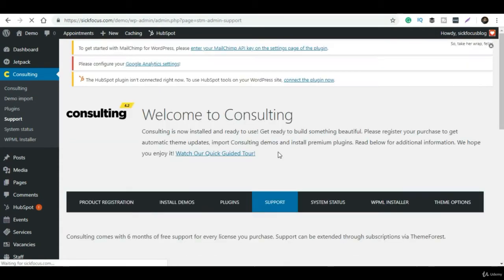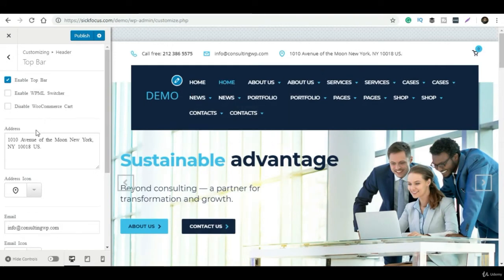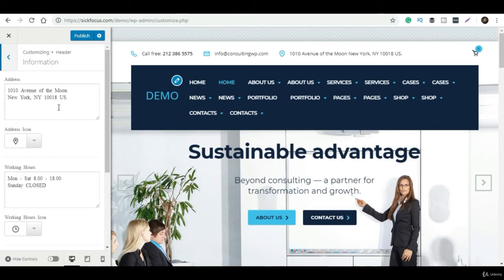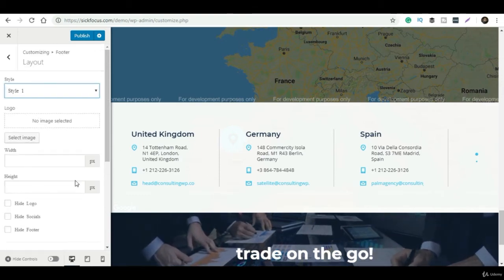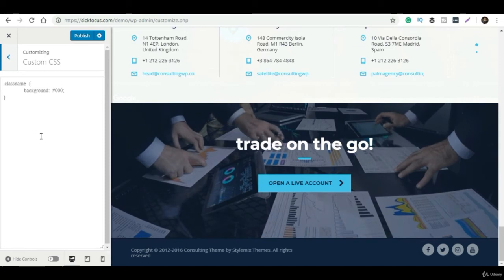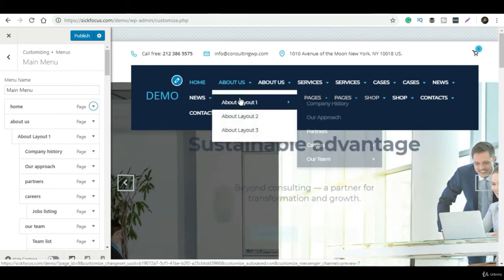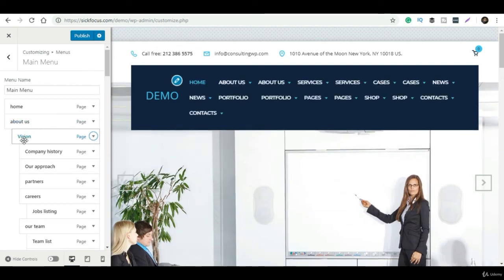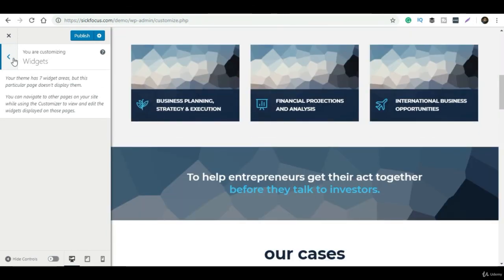WordPress Learn How To Custom Theme free Tutorial 2019 | Build Website and Earn Profit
This video tutorial is part of the full video tutorial that I posted last time, it is about of how to Custom Theme in WordPress, this is one of the step to build your website for your businesses, try to look out the link below that I pasted, other step tutorials to build your website for your businesses. A paid course that I share to all of you for free.

Learn How To Install WordPress on BlueHost 2019 | Learn To Build Website and Earn Profit [Easy Step]